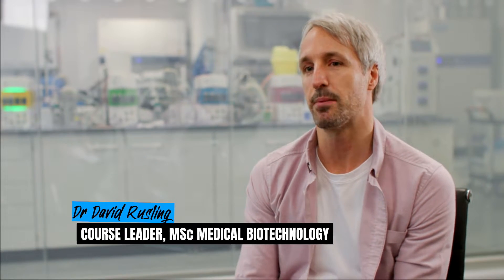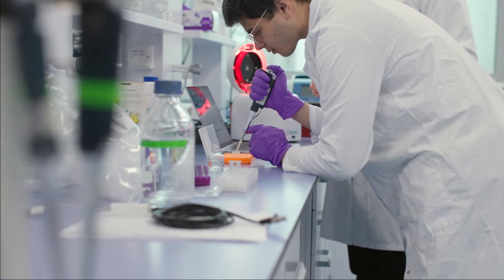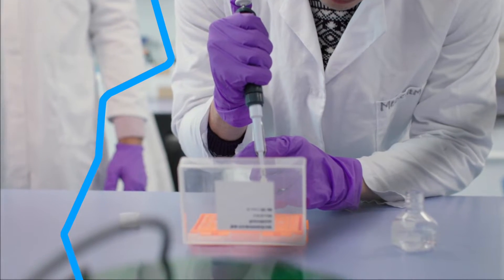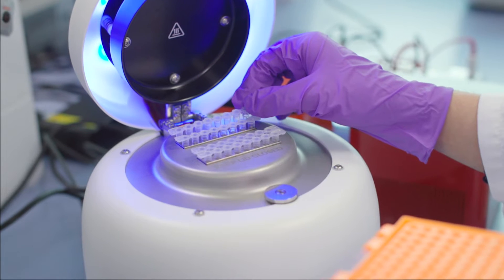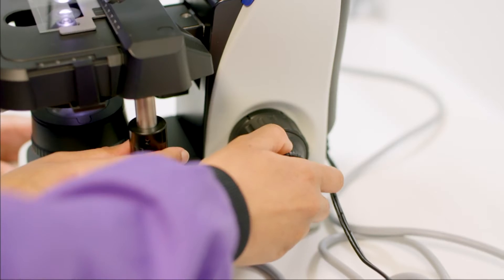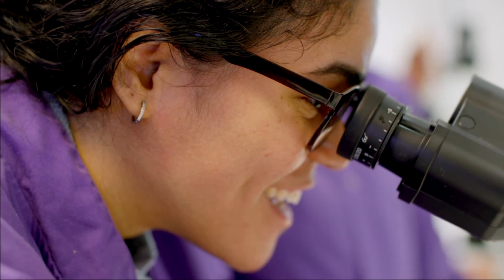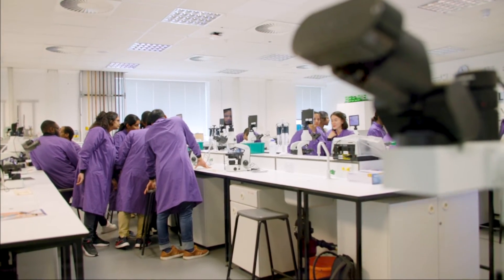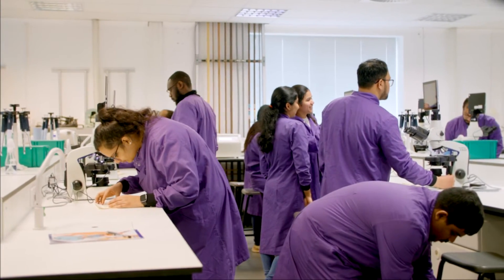MSc Medical Biotechnology - University of Portsmouth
Build practical laboratory skills and study in a stimulating learning environment on our MSc Medical Biotechnology course, and graduate ready for a successful career in research or industry.